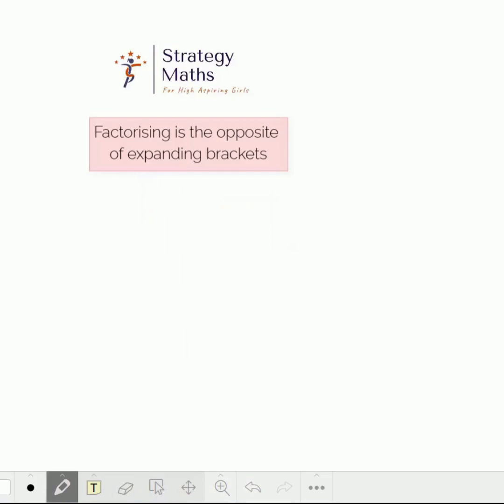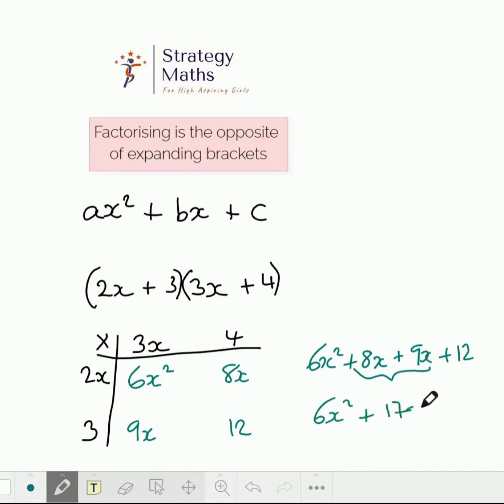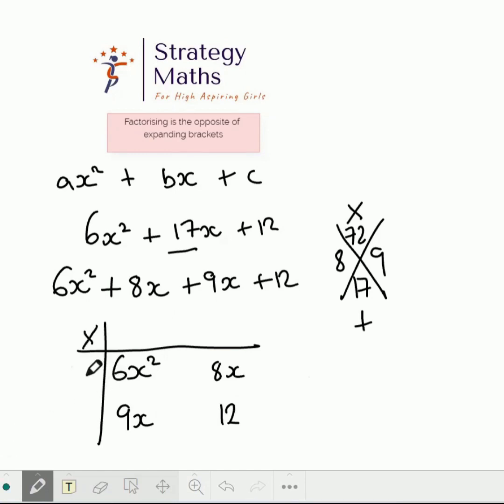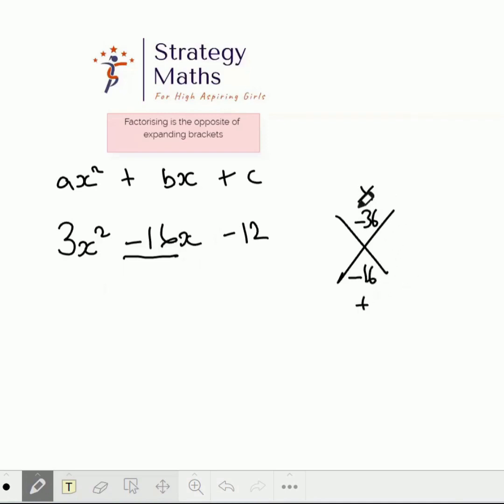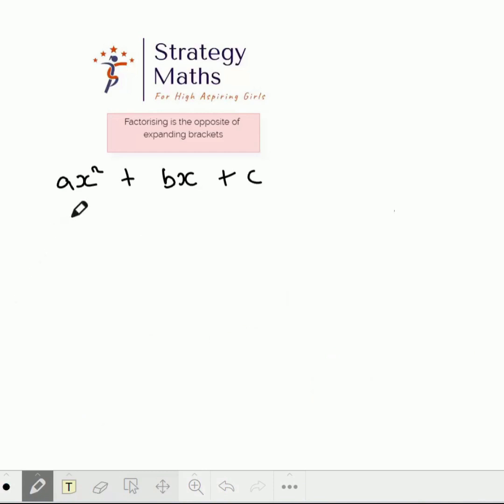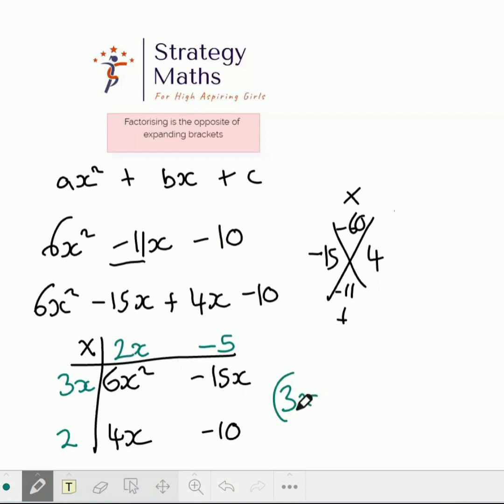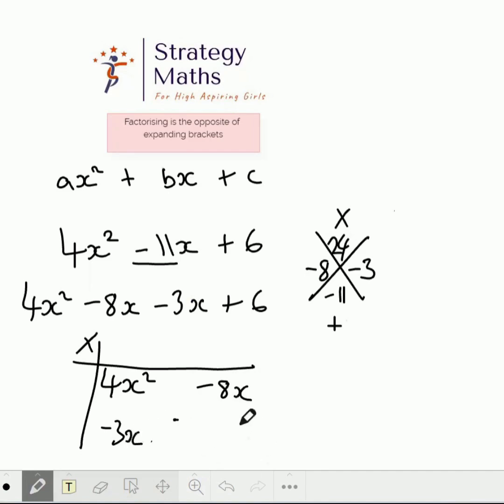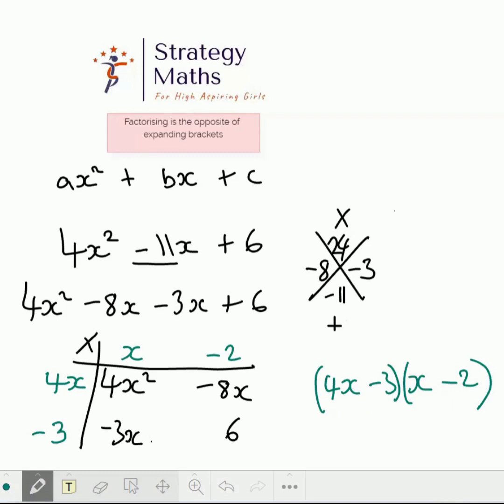Factorising quadratics when a is greater than 1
Learn a logical way to factorise quadratics when a is greater than 1. using "split the middle" and reverse multiplication grid